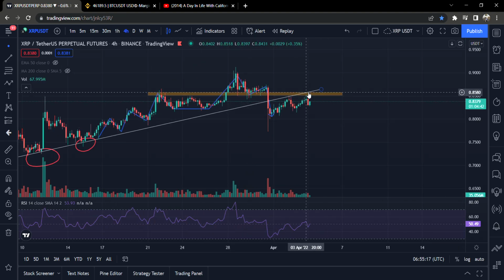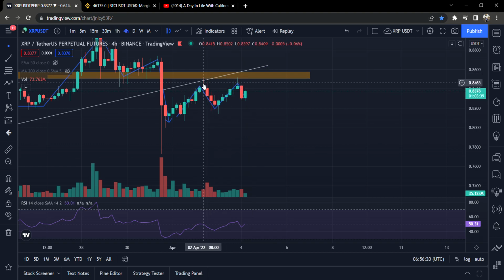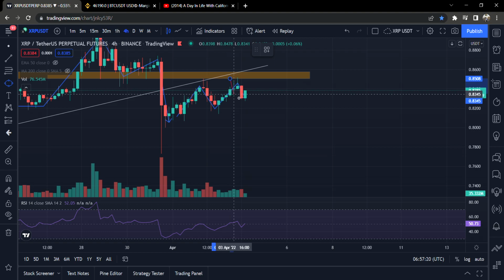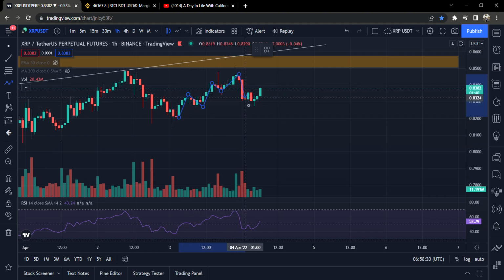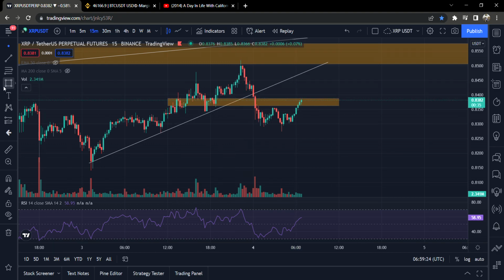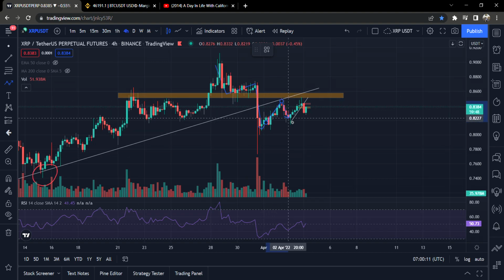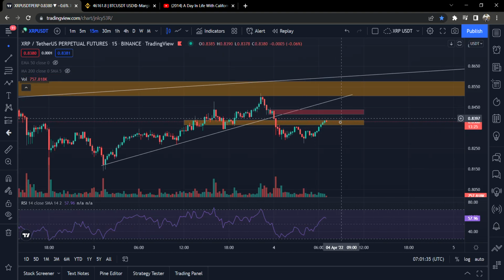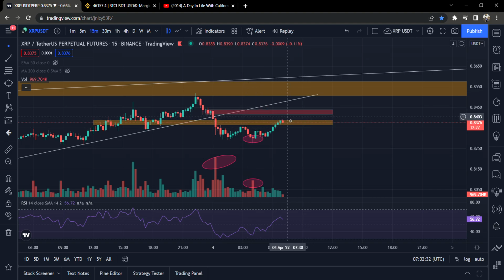Going to " Sell XRP " if this Really Happens!!!!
In this channel u can get daily trading opportunities which i analayze and i trade in crypto currencies.
XRP Broke trendline and minor support.